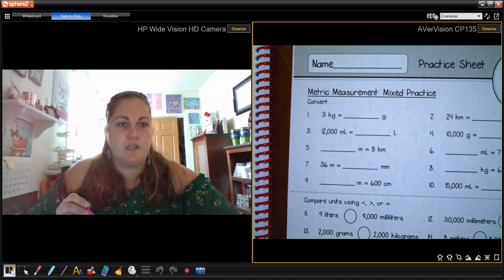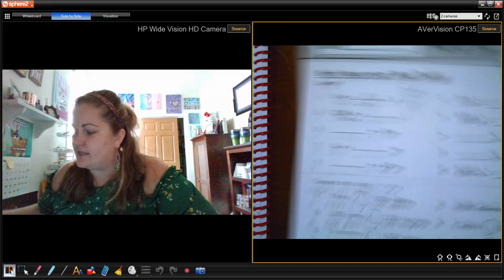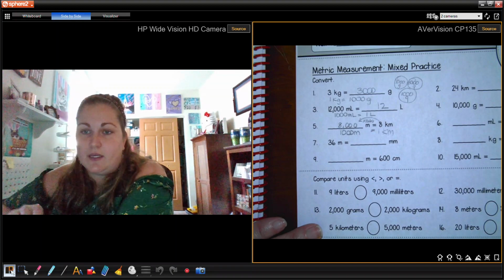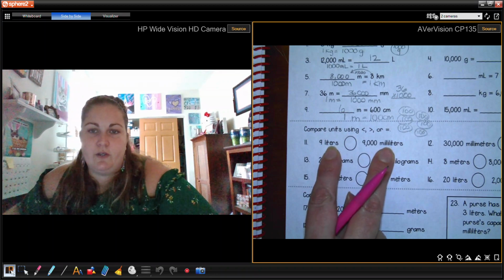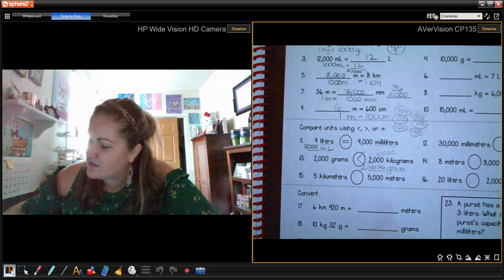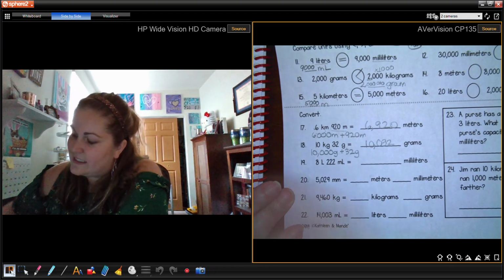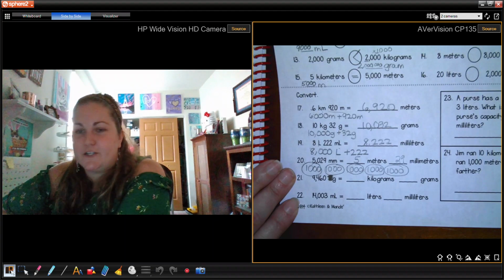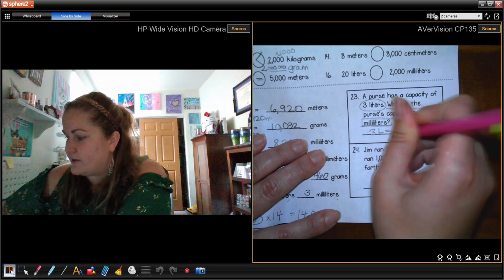Metric Mixed Review